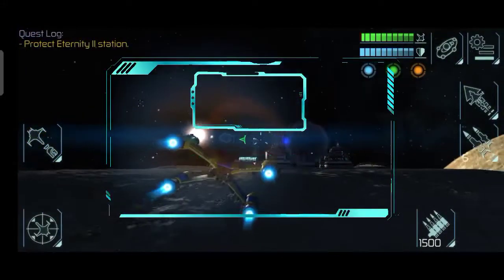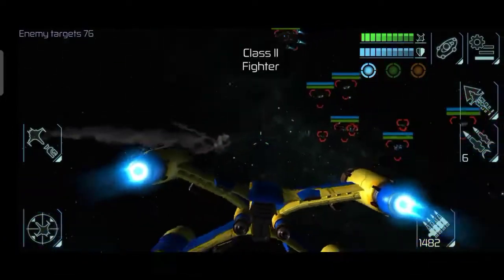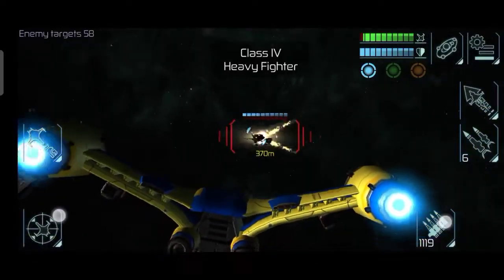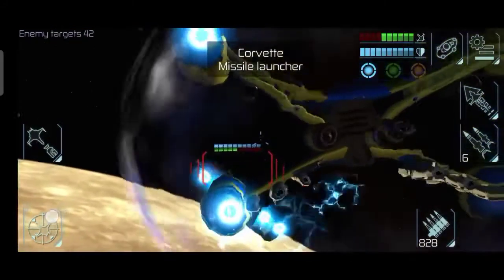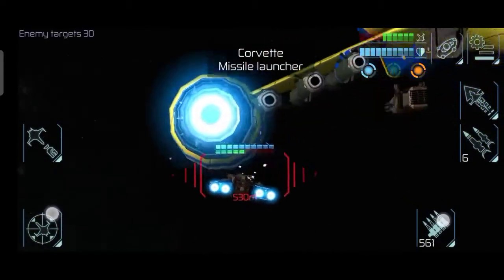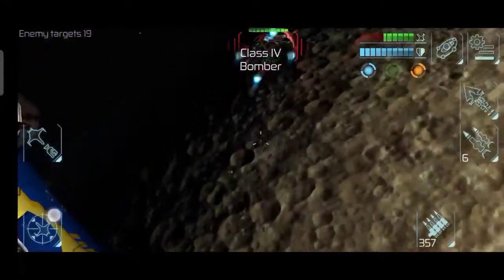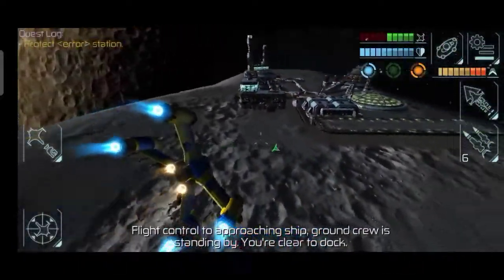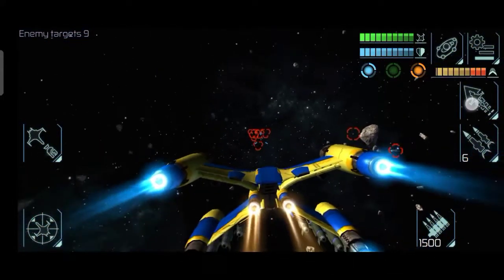4 step Easy way defense station with only 1 ship. Space Commander : war and trade gameplay. English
Easy way defense station with only 1 ship. Space Commander : war and trade gameplay. English version

MK 6 PRAETORIAN, KEUNGGULAN  KELEMAHAN DAN CARA MENGGUNAKANNYA

4 step how to get lot of money fast. cepat dapat uang. Space Commander : war and trade. gameplay

5 step how to destroy gunboat squadron with 1 cobra. cara hancurkan skuadron gunboat pakai 1 cobra

86 vs 65, 10 capital ship in 1 battle Space Commander : war and trade gameplay ThetaCorp vs Mars Rep

Space Commander: War and Trade gameplay,spaceship android game,spaceship games for android offline,Space Commander,spaceship simulator game android,Space Commander: War and Trade,Star Trek,sci-fi,android gameplay,offline game android,android game offline,space war,warspace,star wars,best new movie,spaceship simulator android,spaceship battle game android,free offline spaceship simulator for Android,Space Commander: War and Trade apk,Space Commander: War and Trade walkthrough,
space Commander : war and trade
space game
android
android game
android offline game
top 10 space games
space sim,galactic games
video games
space combat
combat shooter
top space games
space battle
space ship game
space combat
open world
Best Space Games For Android
15 best space games
android
mobile games
android games
space war games
space shuttle simulator
android games
space intruders
the galaxy attacks
galaxy on fire 2
star command
beyond space
out there
alpha squadron
kinghts of the old republic
vega conflict
arc squadron redux
no man's sky
vendetta online